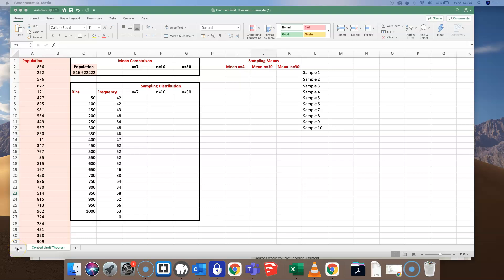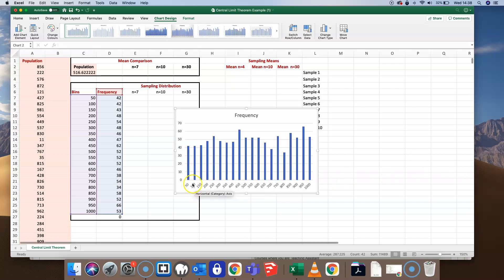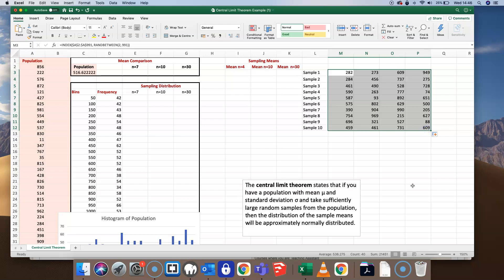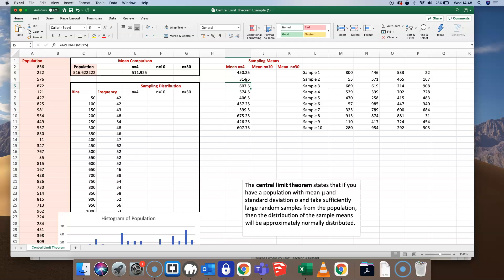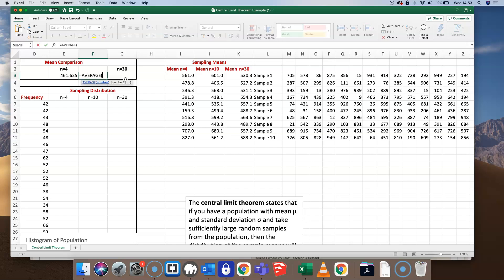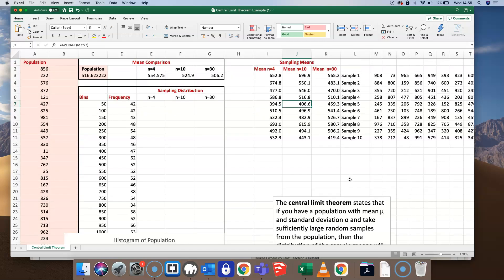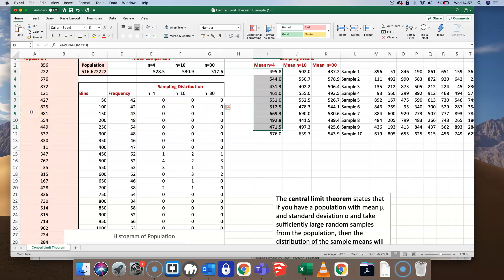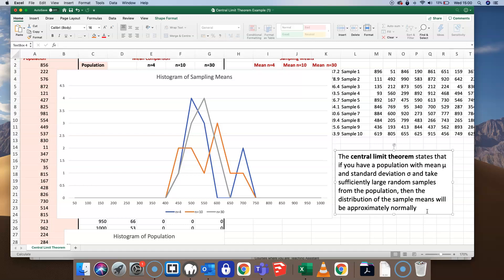Central Limit Theorem - Explanation with Excel Download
The Central Limit Theorem explains a lot about sampling in statistics. How do we know what size of sample (n) to use and still be confident that the sample is representative of the population?

The Central Limit Theorem proposes that when we sample a population the greater the sample size will result in the mean of the samples being increasingly normally distributed. It will also reduce the spread of data (standard deviation).

In this spreadsheet exercise we have a population of 990 random numbers. we then test the Central Limit Theorem by charting a distribution curve for sample sizes of n=4, n=10 and n=30 to compare the difference.